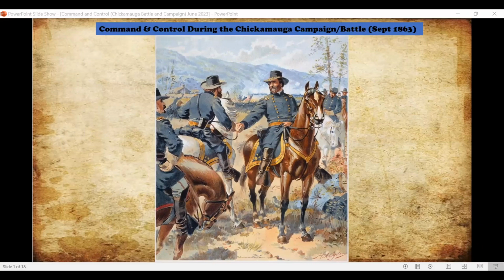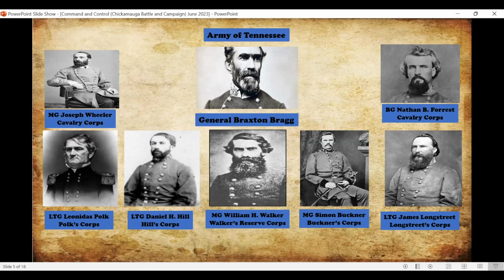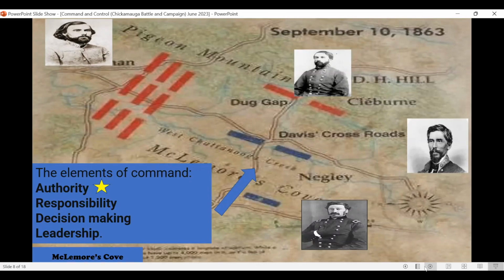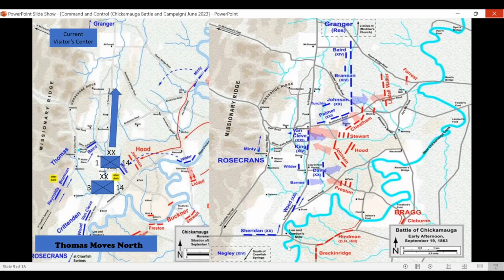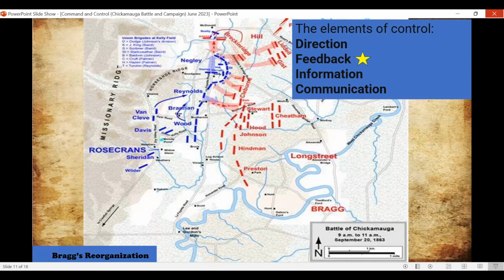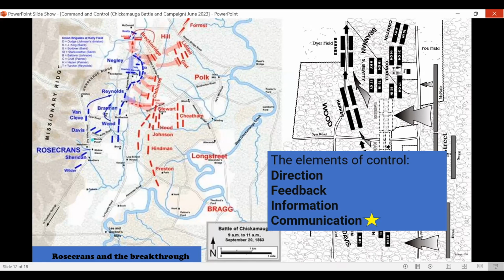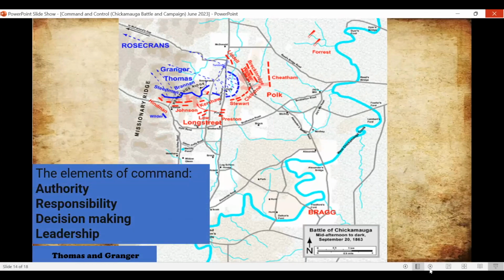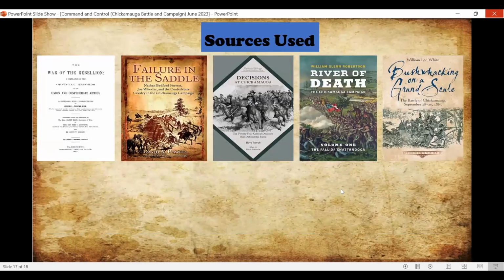137 ED LOWE - COMMAND & CONTROL DECISIONS: THE BATTLE OF CHICKAMAUGA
Author/Historian Ed Lowe defines Command and Control according to the United States Army and then continues to explain the great and the less than great decisions made by General Bragg and the Confederate forces and General Rosecrans and his command.